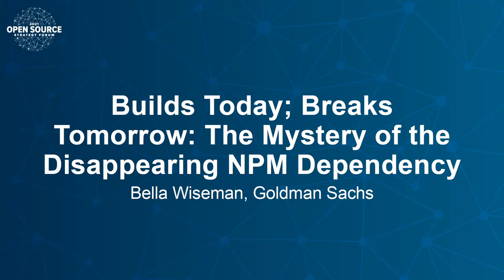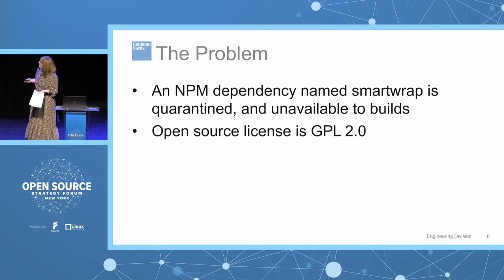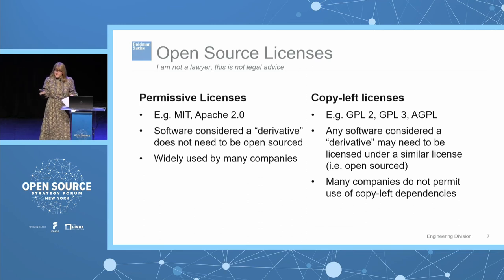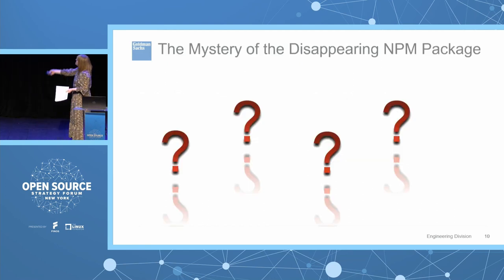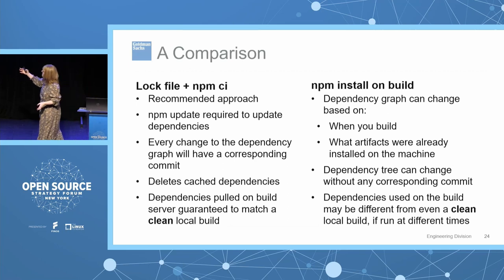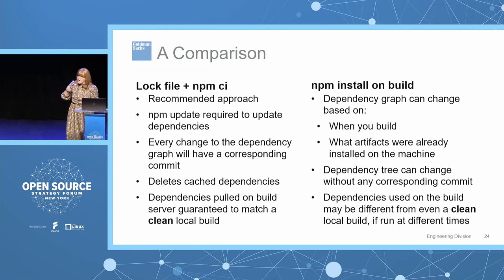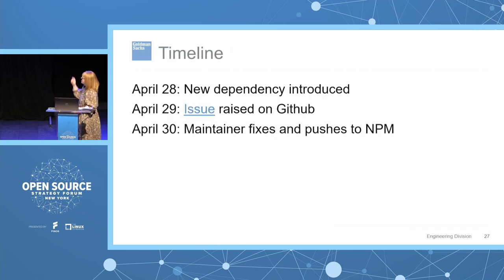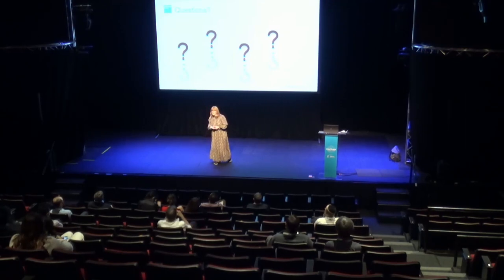Builds Today; Breaks Tomorrow: The Mystery of the Disappearing NPM Dependency - Bella Wiseman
Builds Today; Breaks Tomorrow: The Mystery of the Disappearing NPM Dependency - Bella Wiseman, Goldman Sachs

In this session, Bella Wiseman will relate the true story of the apparent disappearance of an NPM dependency from her company’s internal repository. She will trace the mystery back to a seemingly unrelated change in a popular open-source library. Bella will then share best practices development teams and open source maintainers should follow to avoid these scenarios, so that development teams can have stable, successful and policy-compliant Javascript build pipelines.